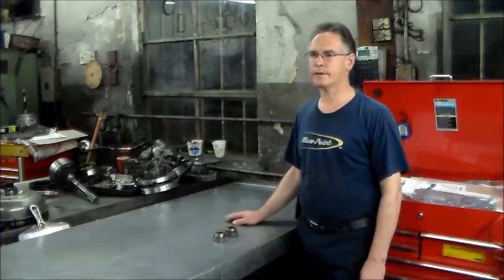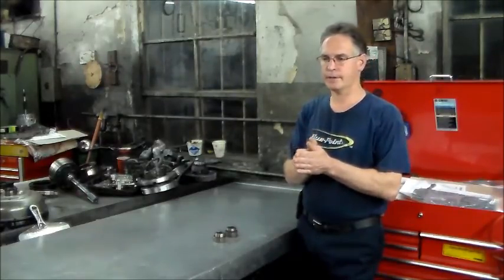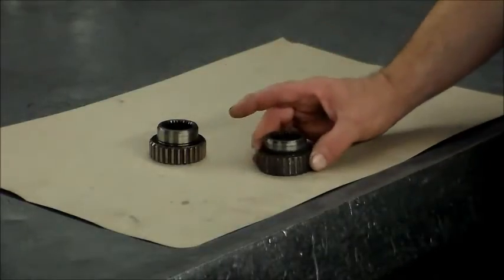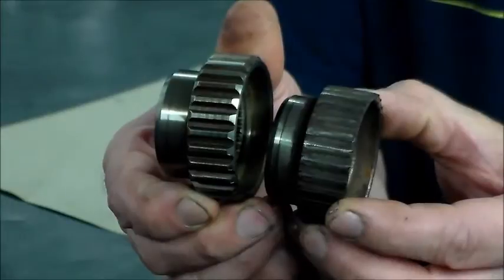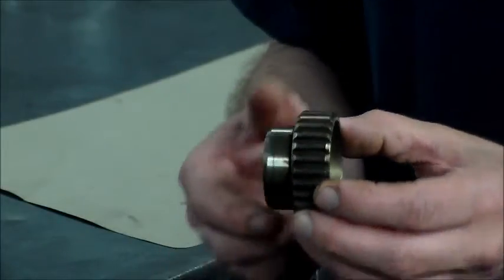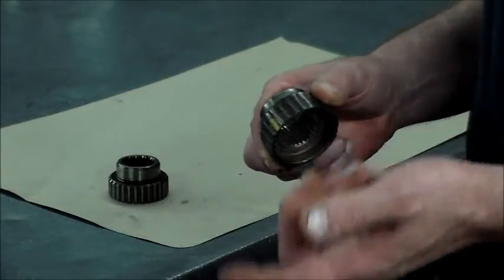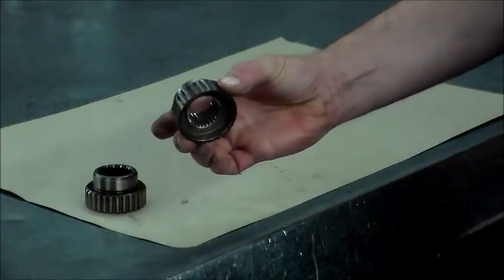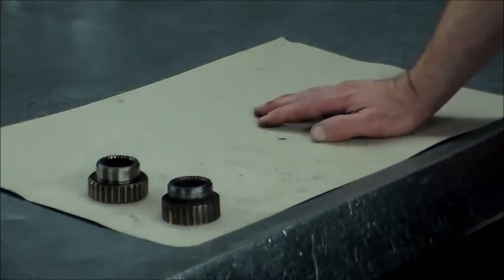722.6 4Matic Quick Tip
In this video, i show what can happen to the hub that connects the transfer case and the transmission